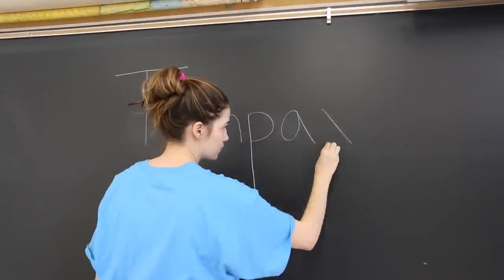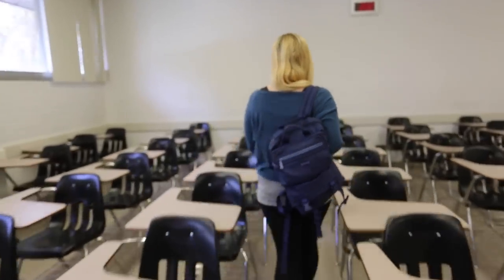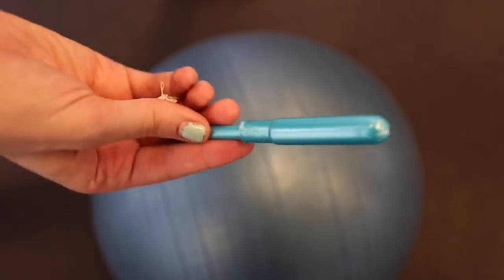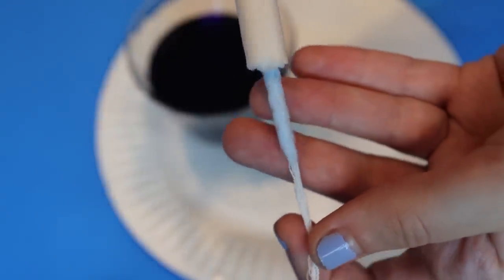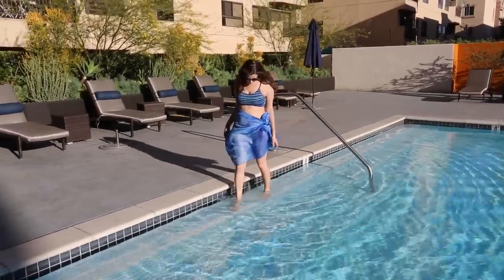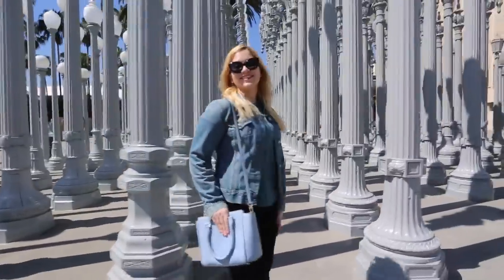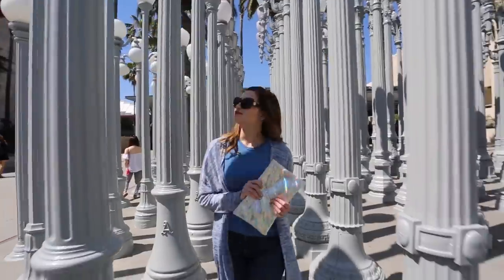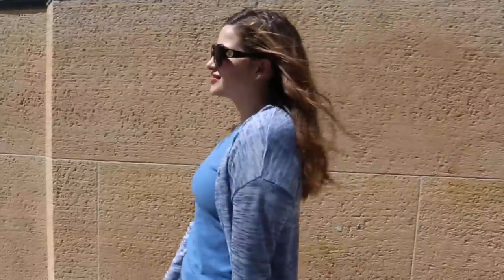My Tampon Routine!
♥Tampax Pearl Tampons (ALL Tampons I mentioned are linked below)

Comment if you liked this Tampon routine, and if you need this how to stop period leaks at school & how to stop period leaks at night video! Comment if you want Tampon hacks, tampon storage, tampon pranks, and more tampon vids. Make sure to check out all of my other awesome period videos like period life hacks, how to make a diy emergency pad, how to tell your mom you started your period, how to tell your period is coming, how to put in a tampon, getting your period at school, starting your period, 5 ways to make your period come faster, how to shave your vagina + demo, Swimming on your period hacks, awkward moments that happen on your period, and MORE!

Want to SEND ME SOMETHING?? Send it here:
Marissa Rachel
14080 Palm Drive
United States

Follow Me and Shanna on Instagram to see her beautiful artwork and pics of us!

Let me know if you want any more Getting your period at school videos on this channel! Getting your period for the first time can be really scary but hopefully my period playlist is helping you guys out! Be sure and tell me any comments or concerns you have like getting your period in public, getting your period at camp, signs you're getting your period, getting your first period, and how to tell your mom you started your period. Getting your feedback is super important because that way I know what kinds of videos to make! Comment any other period vids you wanna see like Period life hacks for school, Period hacks for swimming, Period hacks for summer, period hacks for cramps, period tips & tricks, & buzzfeed inspired period life hacks. Check out my Period playlist for more videos like period life hacks every girl should know, period life hacks for girls, period life hacks for beginners, tips to make your period easier, my period routine, period facts, tampon hacks, pad hacks, and more!